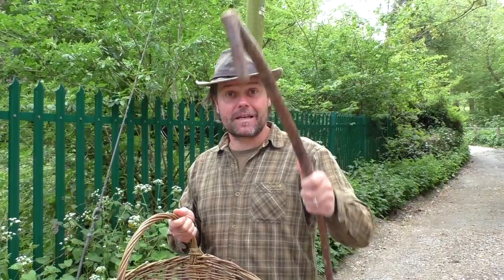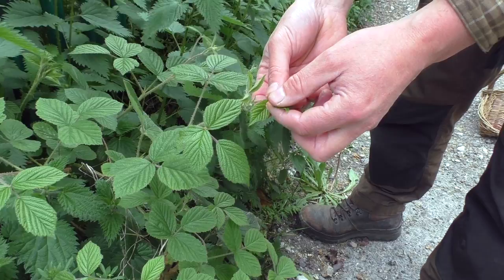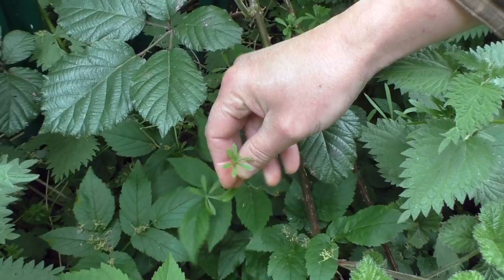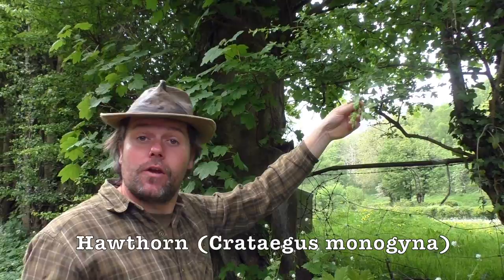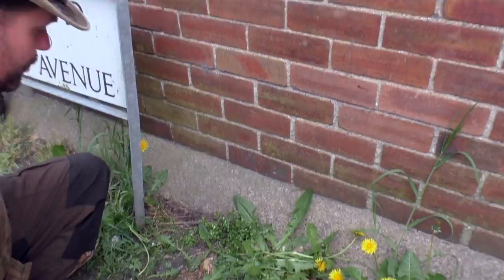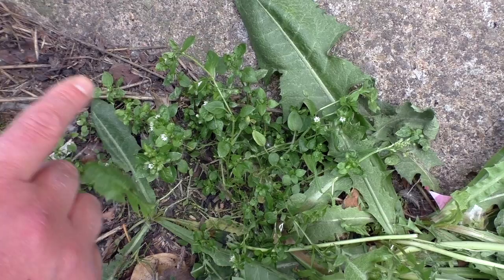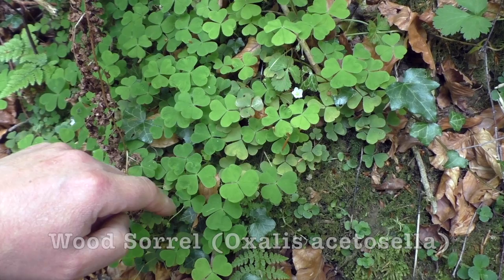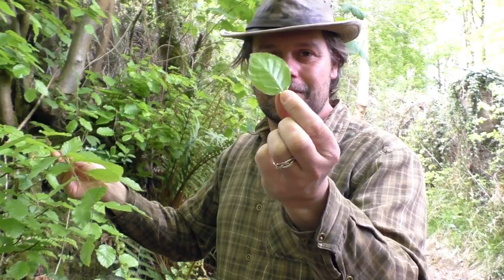Wild Food & Foraging Walk: 13 Common Spring Edibles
Discover 13 wild and tasty common plants that we can harvest in spring. Join James as he takes you on a foraging walk through his local patch.

Wild foods are so good for our overall health and whilst we're foraging we are also outdoors getting exercise, fresh air and sunshine on our faces. It's amazing how many edible plants we found in just a small area!

Edible plants included: nettle, bramble, garlic mustard, cleavers, ground elder, wild garlic, hawthorn, dandelion, chickweed, hairy bittercress, wood sorrel, beech and elder.

Join our Tribe! Get access to LOADS of exclusive videos, recipes activity ideas, live Q&As and more.

Note: Always have the permission of the landowner if you want to forage and ensure you have a good field guide (or two) with you so you can make a a positive and safe identification of the plant.